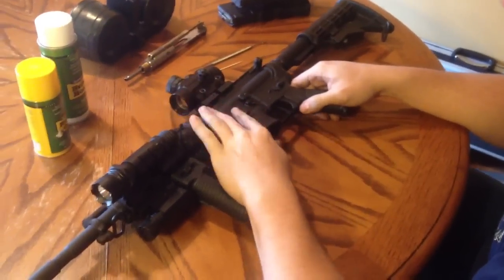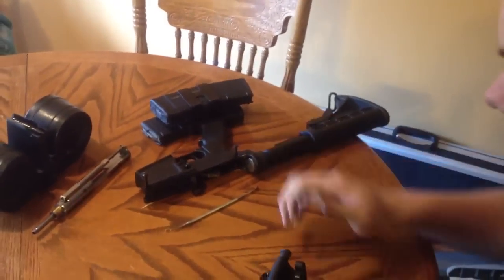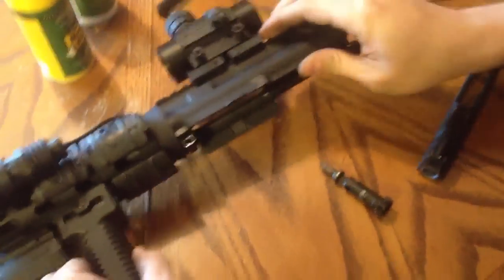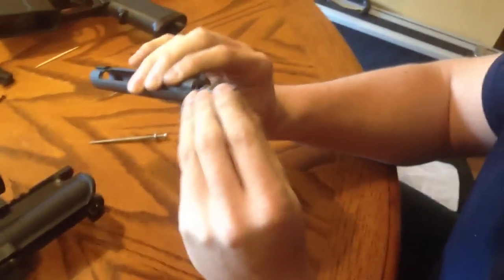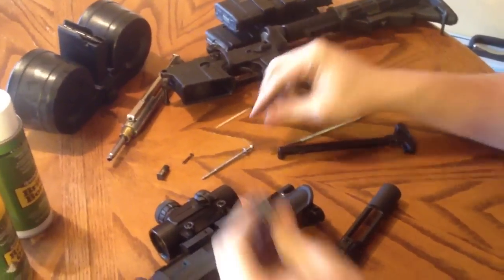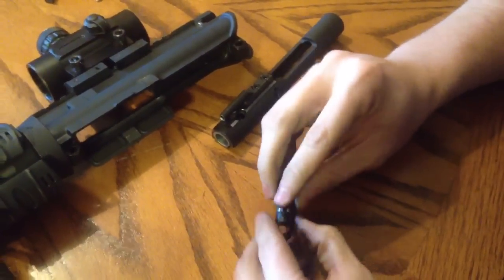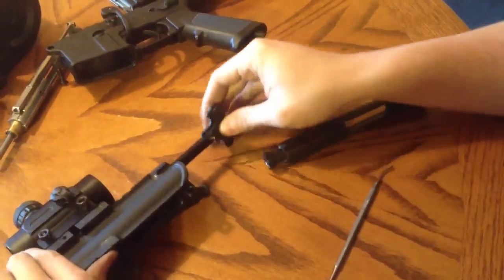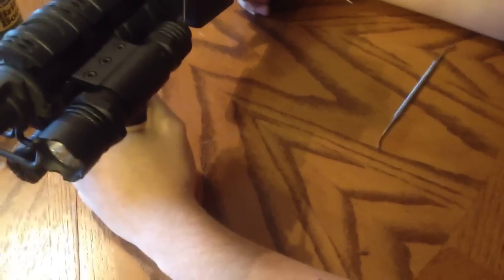AR-15 Assembly, disassembly, and vital places to clean!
Bushmaster AR-15 showing where to clean, and how to disassemble and reassemble the weapon.